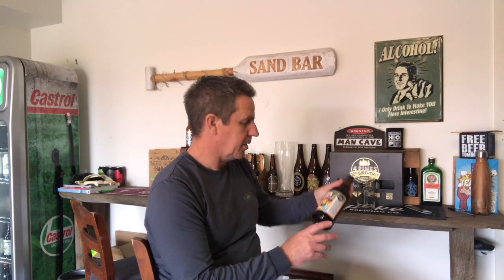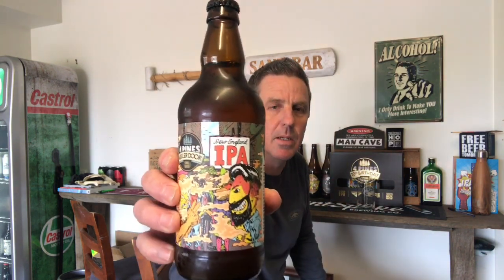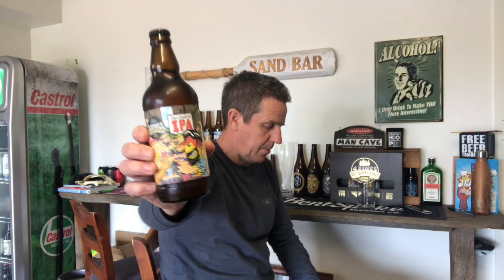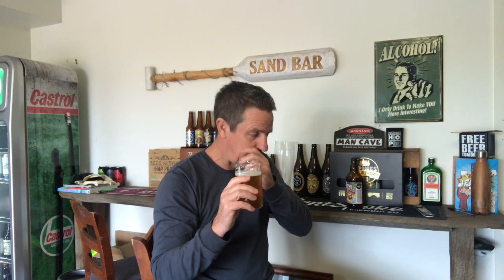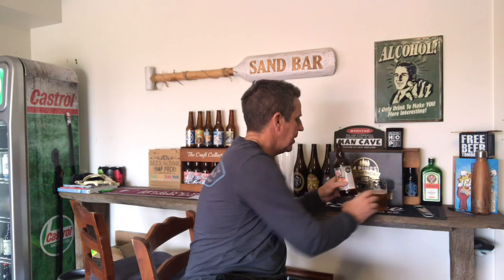4 Pines NEIPA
A good blend between the big hops of a West Coast IPA and a fruity NEIPA